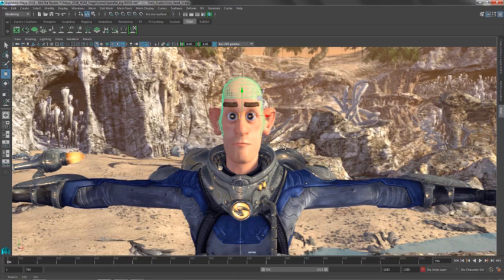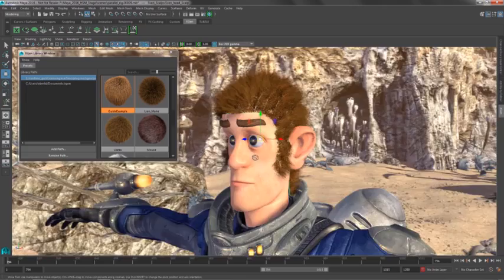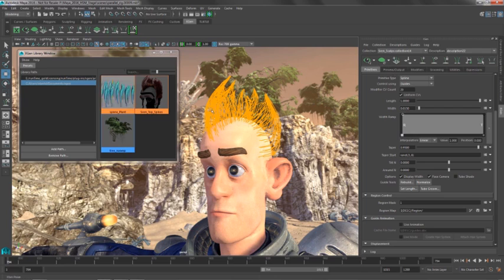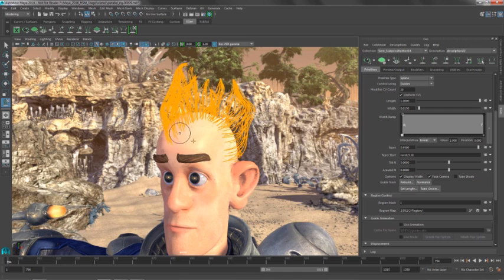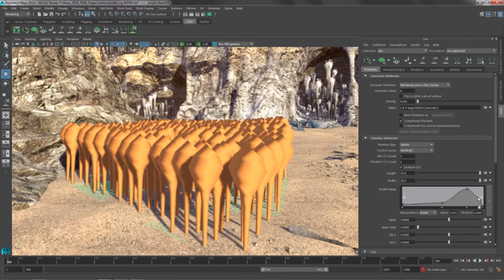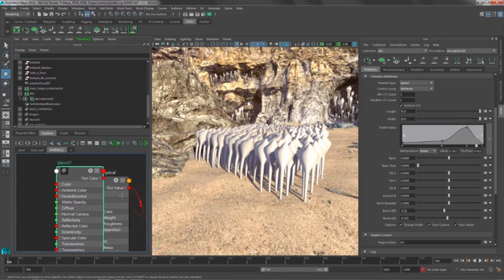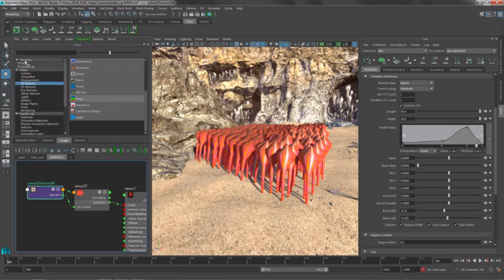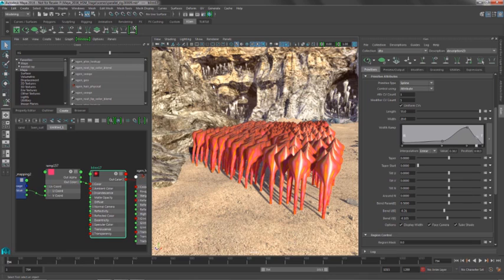Autodesk Maya - Features - Faster, easier to use XGen